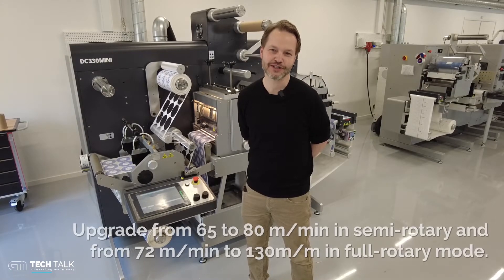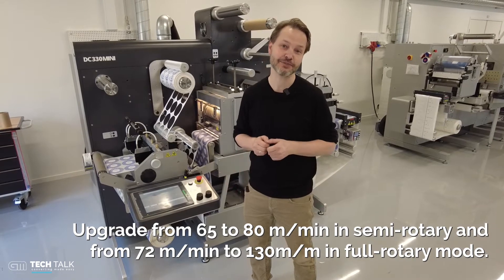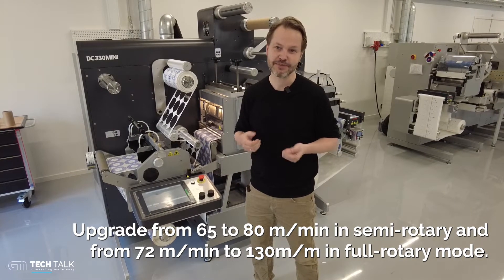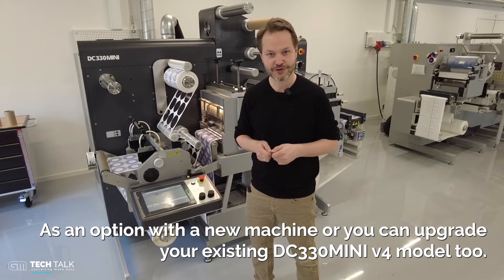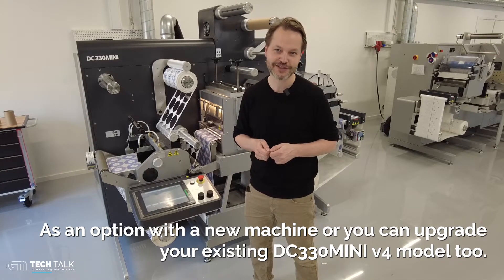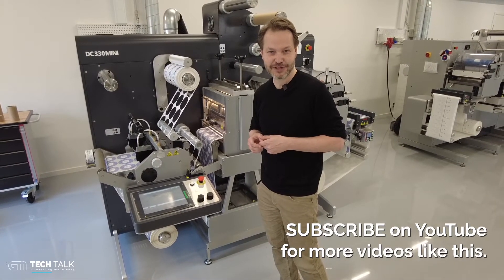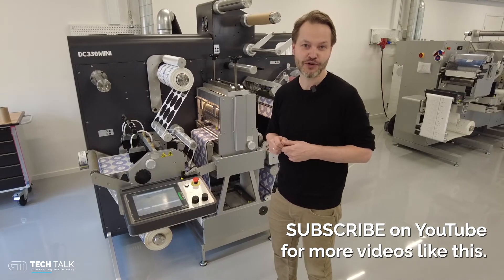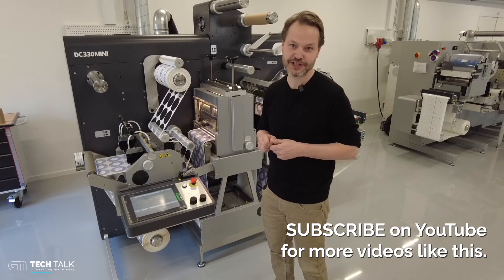DC330MINI is upgraded to run with higher speed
Speed upgrade on DC330MINI

Speed upgrade: We have upgraded the speed on the DC330MINI from 65 to 80 m/min in semi-rotary and from 72 m/min to 130m/m in full-rotary mode.

This possibility can be bought as an option with a new machine or you can upgrade your existing DC330MINI v4 model too.